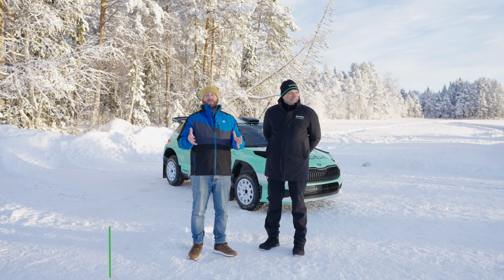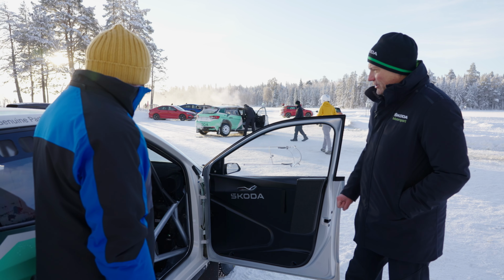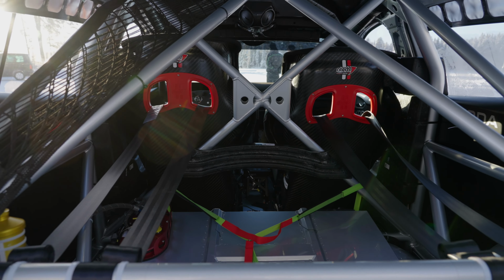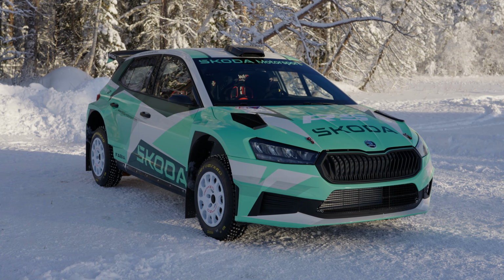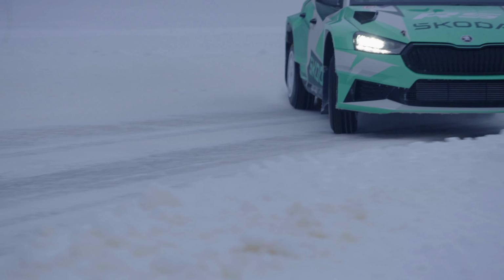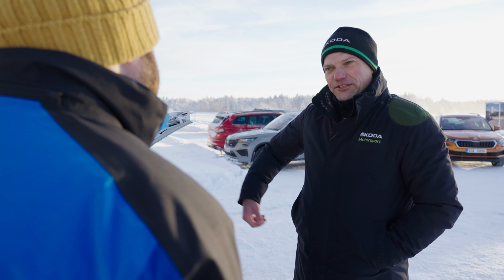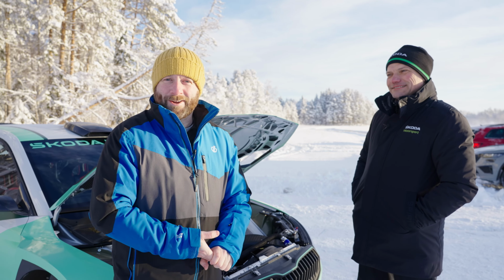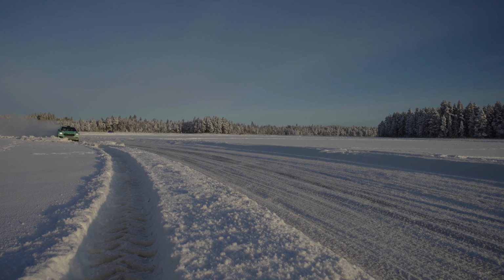We ride in the Skoda Fabia RS Rally2 Evo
The Skoda Fabia RS Rally2 is the latest version of a hugely successful model. In recent years the Fabia Rally2 car has won 12 world championships and over 1,710 victories. We take a deep dive look at the latest version and go for a ride with 2022 Rally2 Champion Emil Lindholm.

Contents:
00:00 - Introduction
00:25 - Exterior differences
01:34 - Interior
05:11 - Rear layout
06:48 - How to buy a Fabia Rally2
10:30 - Engine
15:02 - Passenger ride